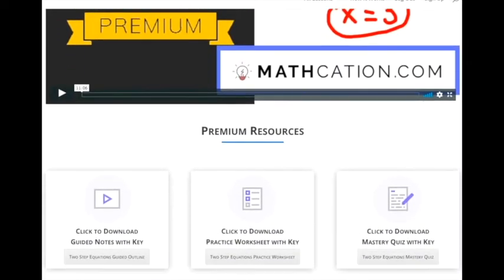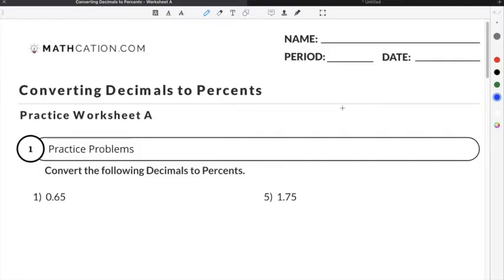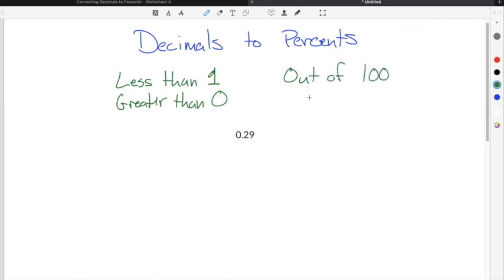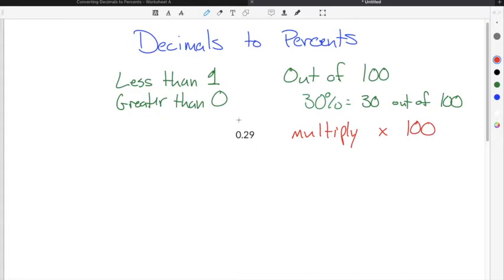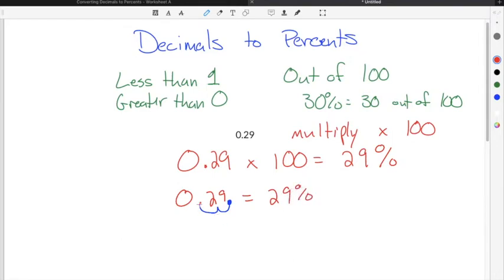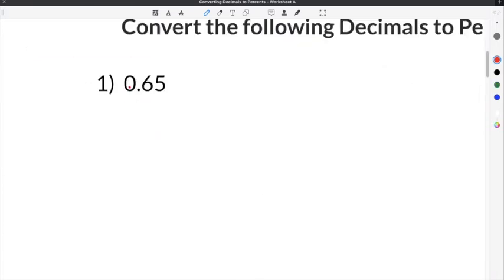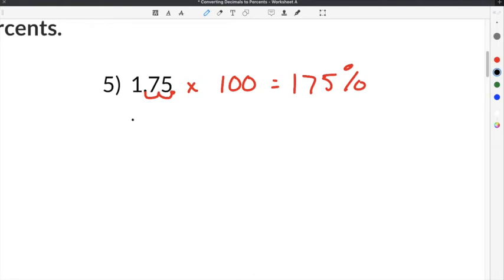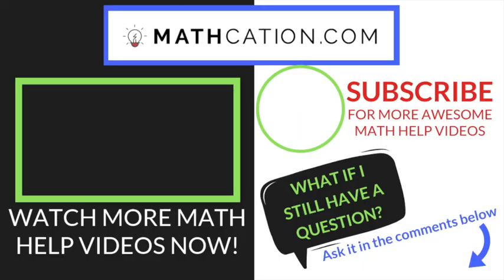How to Convert Decimals to Percents | 6th Grade | Mathcation.com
How to Convert Decimals to Percents

A Decimal is a number that is less than one but greater then zero. A Percent is a number that represents how many out of 100 there are. For example, when a number is said to be 60%, it means that there are 60 out of 100 in the number. When Converting a Decimal to a Percent, you have to change the decimal into a percent by multiplying the decimal by 100. There is a shortcut for multiplying the decimal by 100. The easiest way multiply the decimal by 100 is to move the decimal place to the right two times. This is the same as multiplying the number by 100 except that you do not have to do any math. Once the decimal has been converted to a percent, you can add your percentage sign to show that it is now a percent.